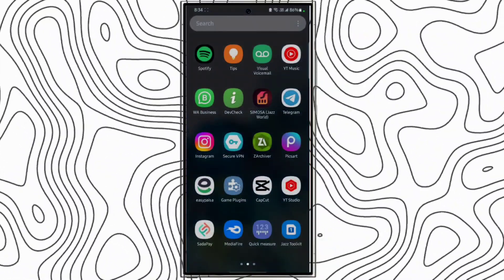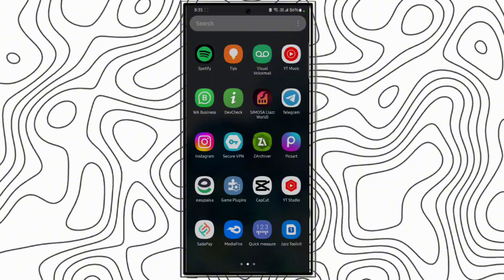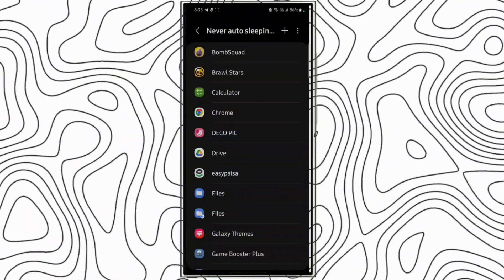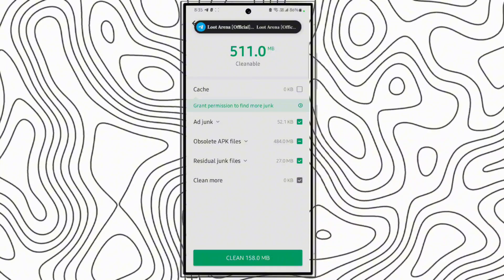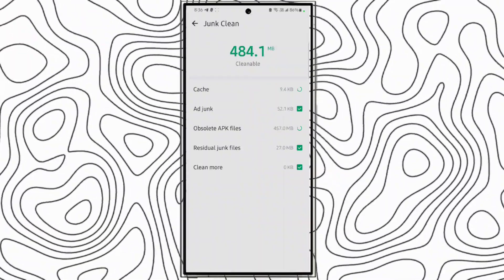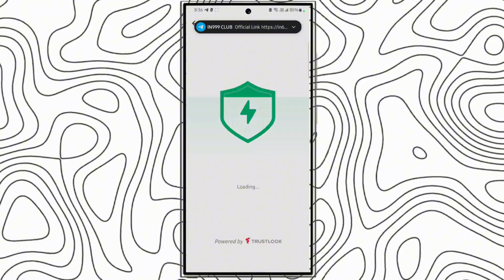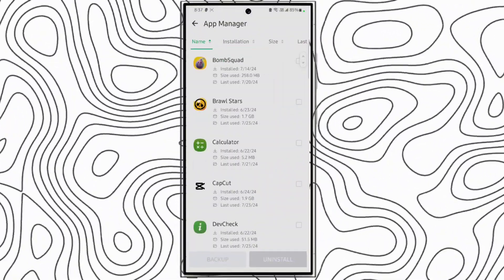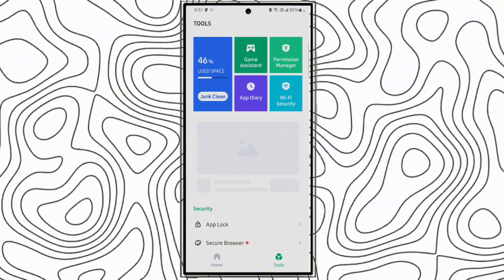Ultimate Game Turbo for All Devices | Unlock 60+ FPS | Boost Performance & Eliminate Lag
related title-

Cover Tags -
Gltools
Overclocking
overclock android without root
overclock android
performance
tweak performance